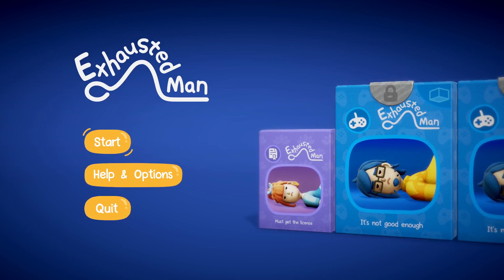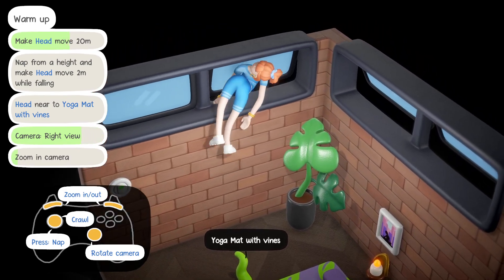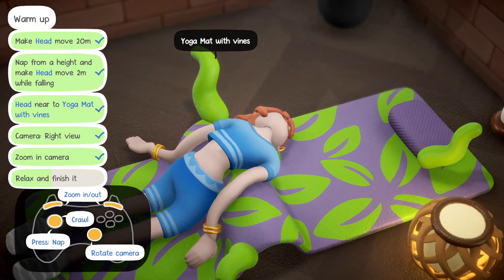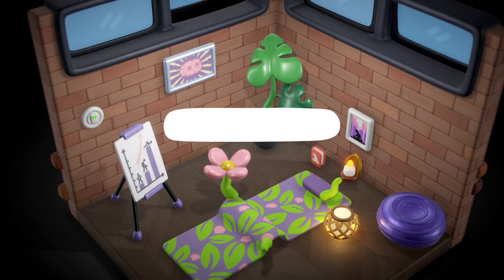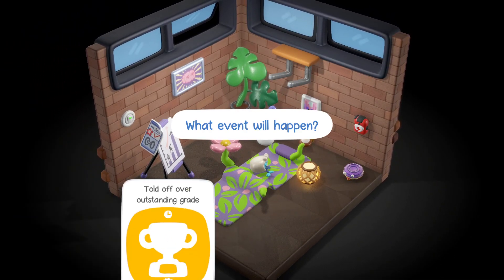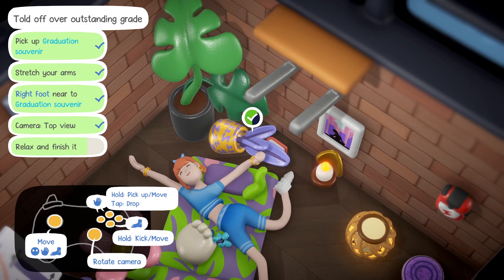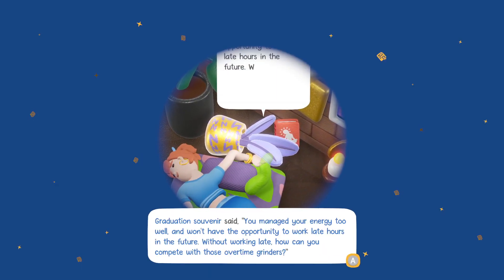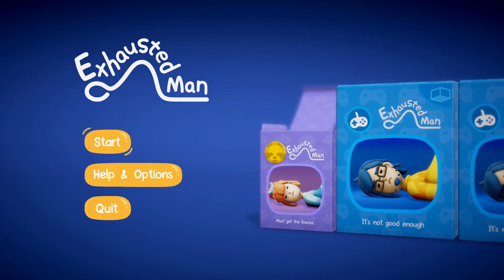Exhausted Man (Steam Next Fest - Oct 2023)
Having a look at a bunch of Demos during Steam's Next Fest October 2023